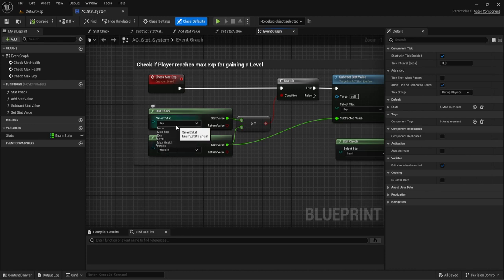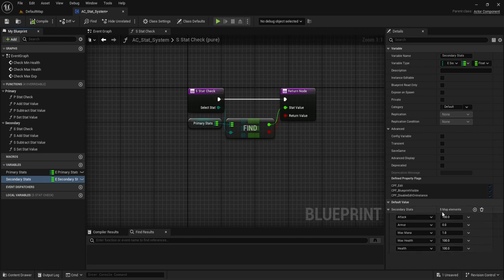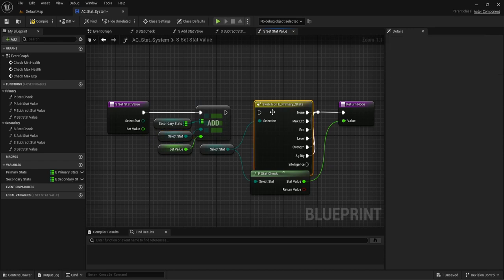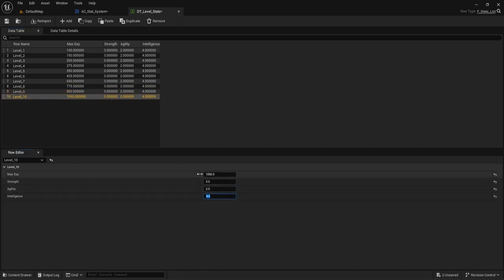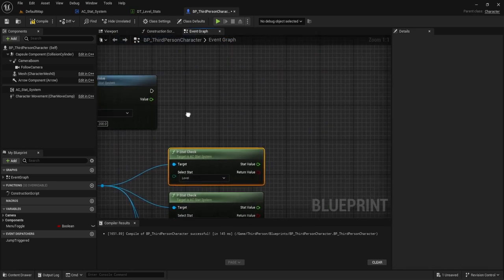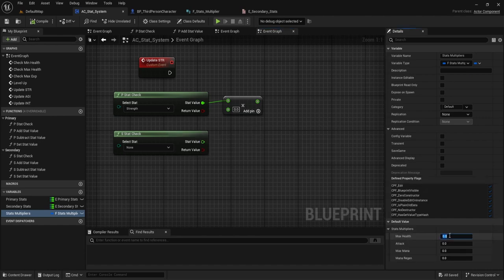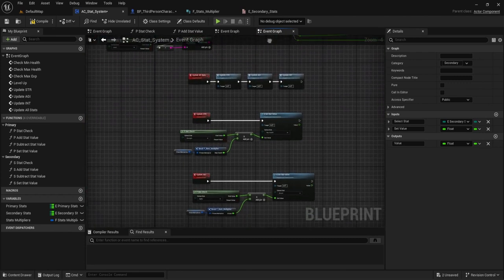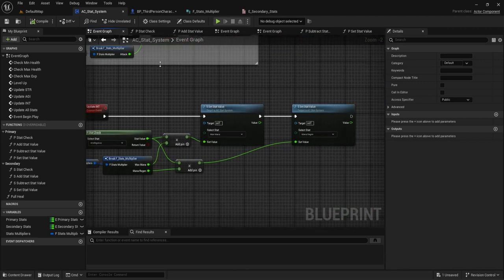UE5 - Player Stats Component Guide (Part 2): Primary and Secondary Stats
In Part 2 of this UE5 Player Stats Component Guide, we build out the functionalities of our primary and secondary stats and how to implement them into our component. Walking you through how to adjust our primary stats to influence our secondary stats/

This video is packed with insights, but I've made sure to keep it accessible, whether you're just starting out or looking to refine your skills. So, if you're keen on giving your game characters a more dynamic growth path and making your gameplay even more engaging, this guide's for you.

Check out the video, and let's level up our game development skills together!

Chapters:
0:00 Introduction
1:26 Game Plan
3:14 Create Secondary Stats and Functions
16:50 Fix Min/Max Functions
18:20 Level Up Functions
25:16 Debug Primary Stats
29:00 Update Primary Functions
30:37 Debug Primary Again
32:04 Influencing Stats Functions
42:14 Debug Influencing Stats
46:28 Fix Primary Stat Functions
47:57 Demo
49:48 Outro